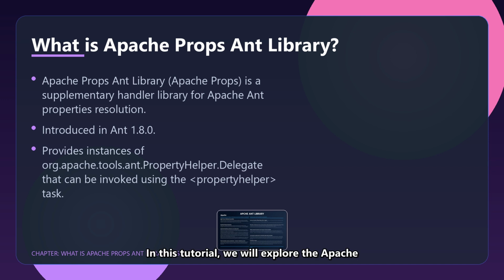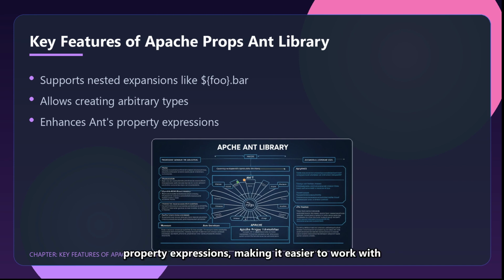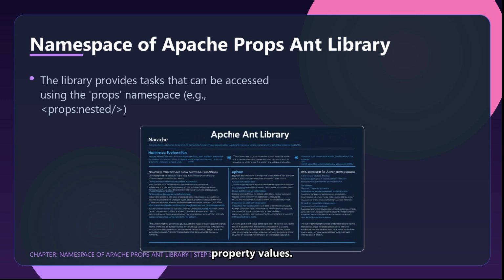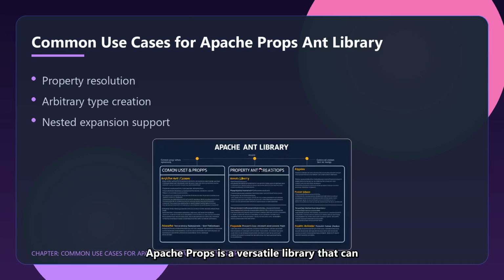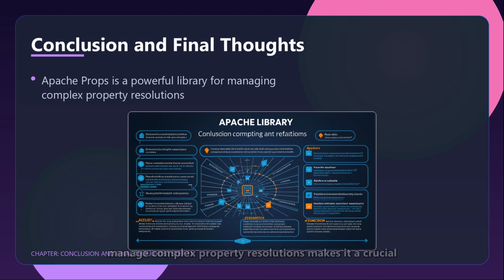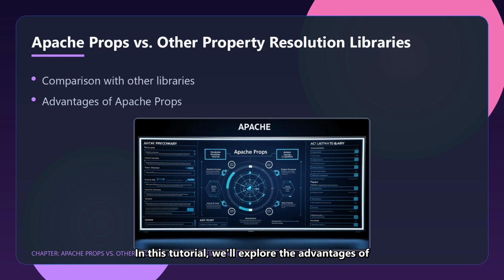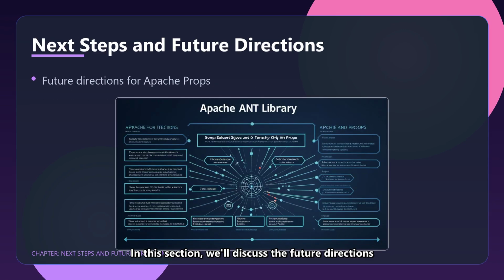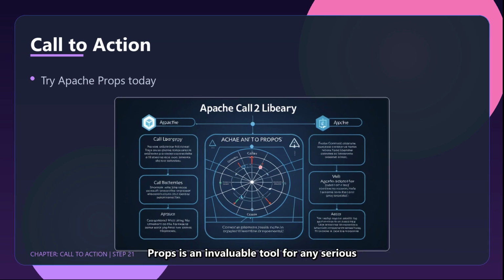Apache Props Ant Library Explained: Everything You Need to Know 🚀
🚀 Deep dive into Apache Props Ant Library!

📌 CHAPTERS:
00:00 - Apache Props Ant Library
00:21 - What is Apache Props Ant Library?
00:49 - Key Features of Apache Props Ant Library
01:18 - Installation and Usage of Apache Props Ant Library
01:44 - Namespace of Apache Props Ant Library
02:05 - Real-World Use Cases of Apache Props Ant Library
02:28 - Benefits of Apache Props Ant Library
02:51 - Common Use Cases for Apache Props Ant Library
03:09 - Best Practices for Apache Props Ant Library
03:27 - Troubleshooting Apache Props Ant Library
03:41 - Conclusion and Final Thoughts
04:02 - Additional Resources and Learning Materials
04:17 - Conclusion and Final Thoughts
04:38 - Apache Props vs. Other Property Resolution Libraries
04:52 - Frequently Asked Questions (FAQs) about Apache Props
05:03 - Apache Props in Real-World Scenarios
05:16 - Conclusion and Final Thoughts
05:29 - Next Steps and Future Directions
05:38 - Conclusion and Final Thoughts
05:52 - Outro and Closing Remarks
06:06 - Call to Action
06:22 - Put Apache Props Ant Library Into Practice